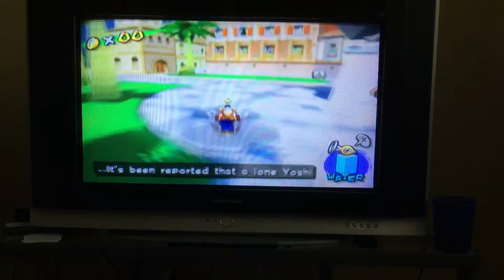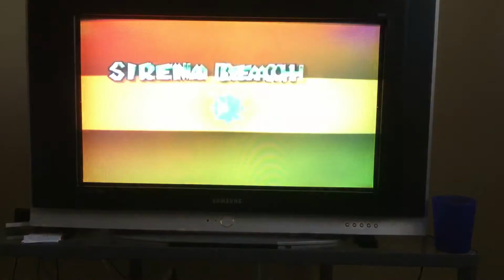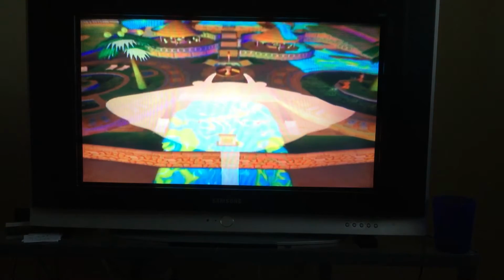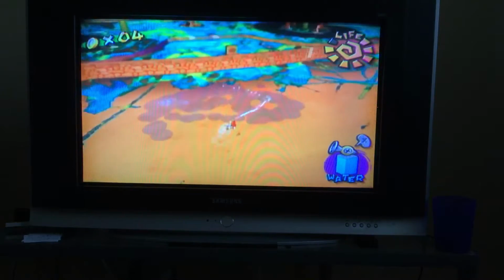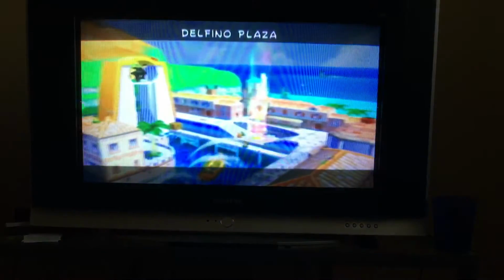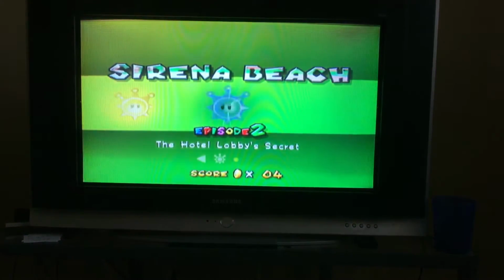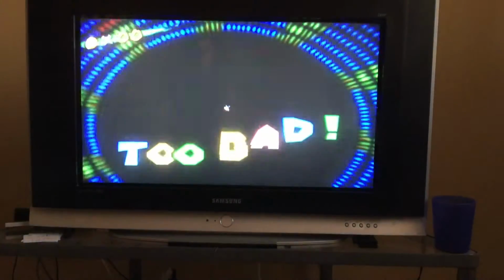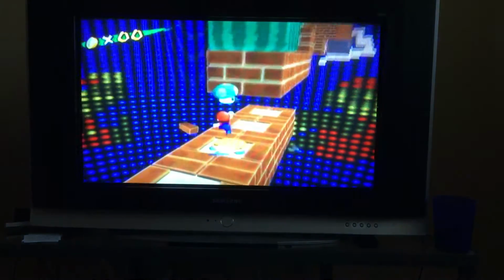Super Mario Sunshine - Part 15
We start on the dreaded yet pretty Sirena Beach